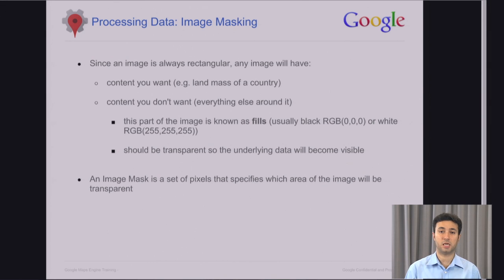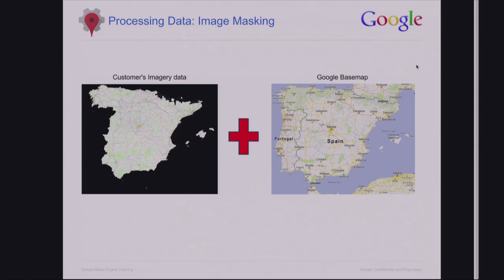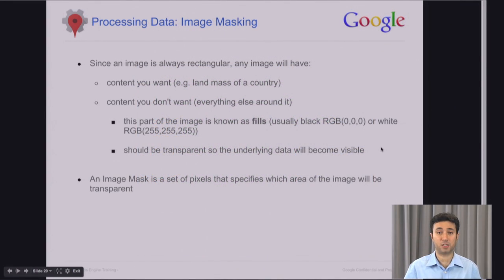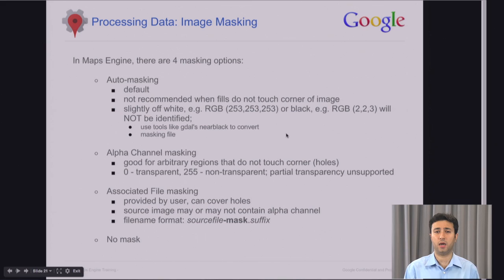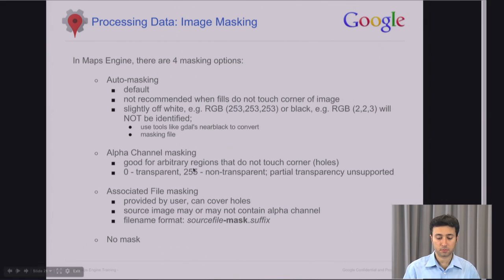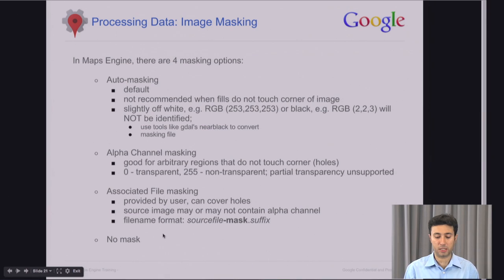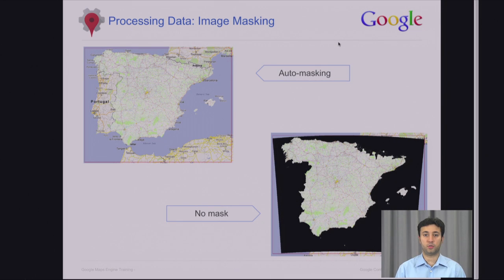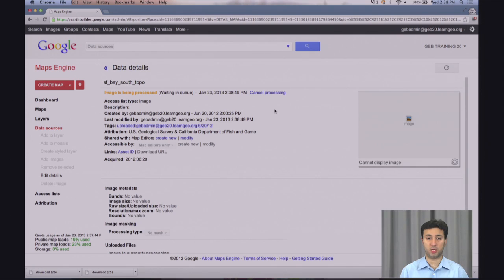GME Image Masking old v1